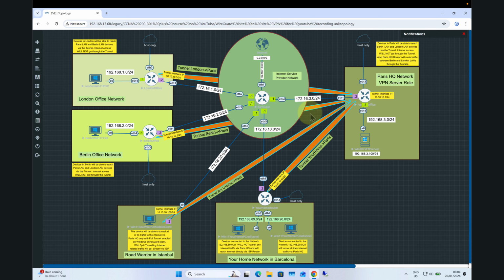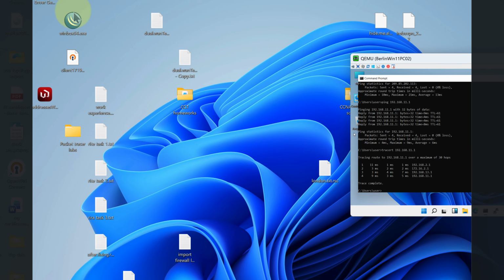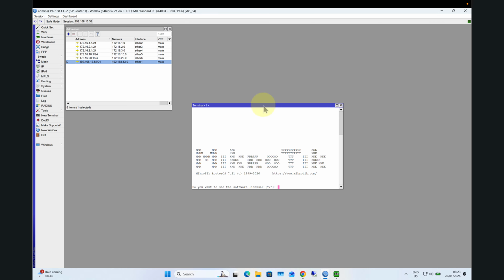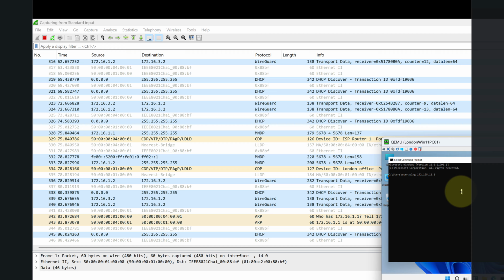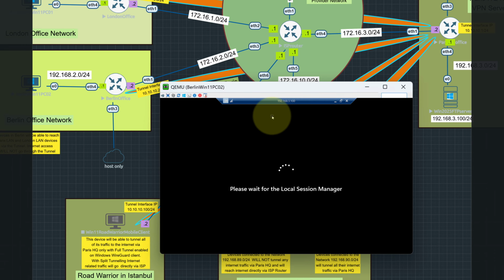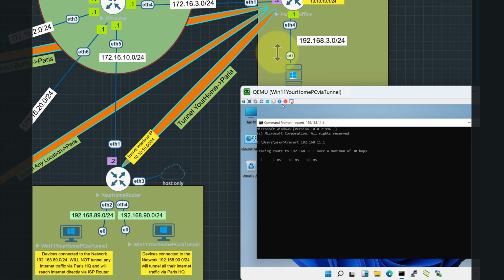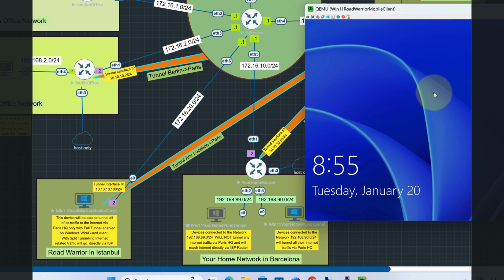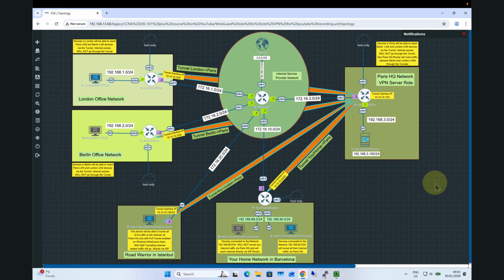Lesson 2 - Mikrotik RouterOS - WireGuard VPN - Testing VPN Connectivity and Policies